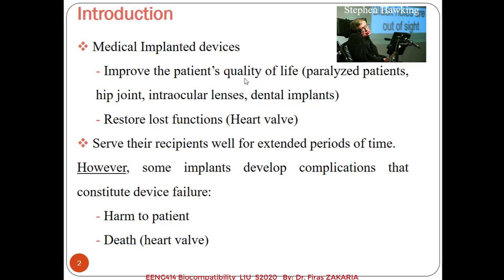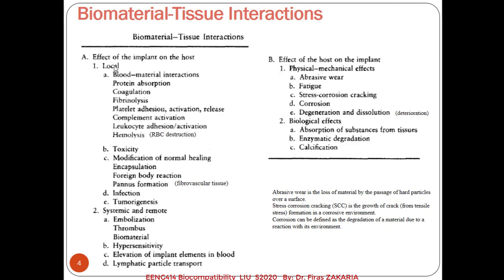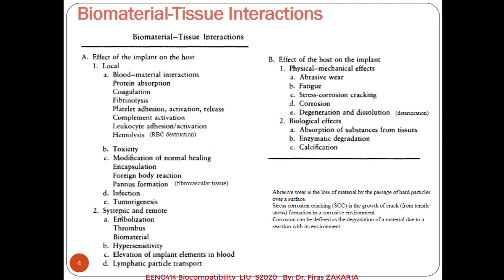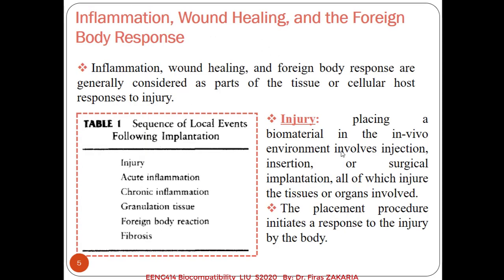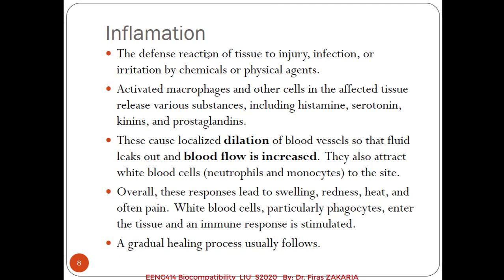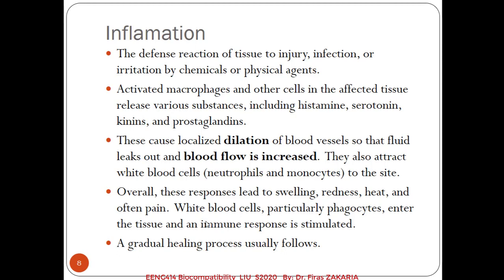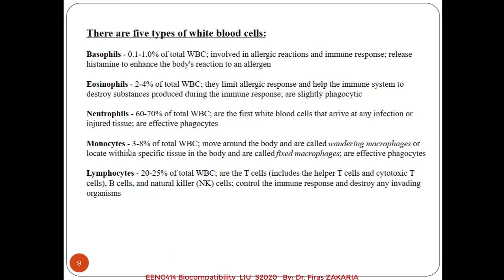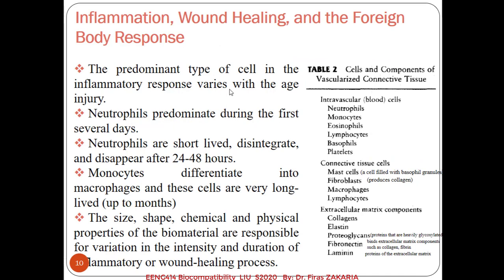EENG414 Chapter 2 host reactions partI